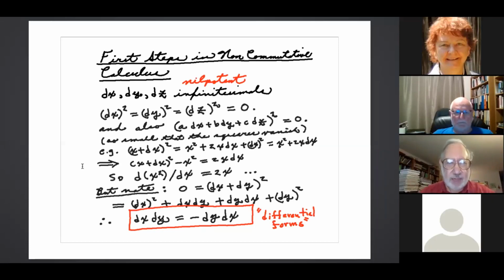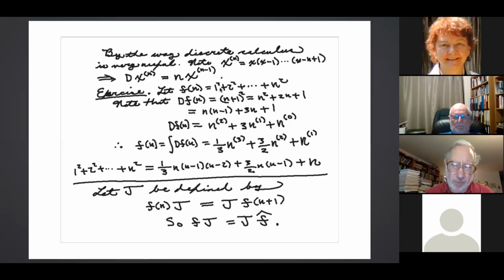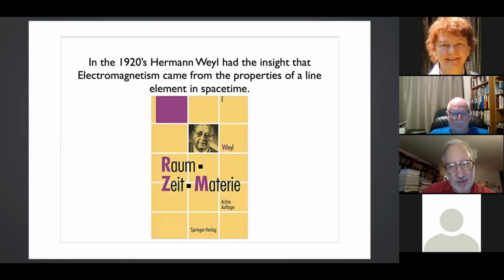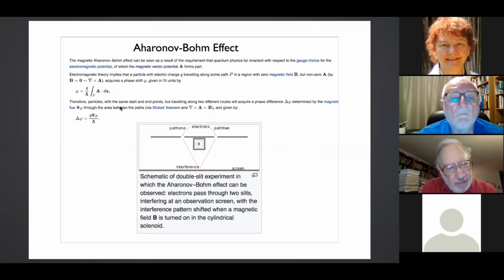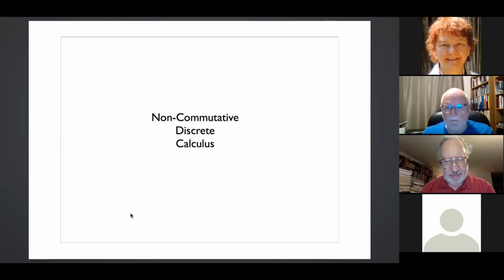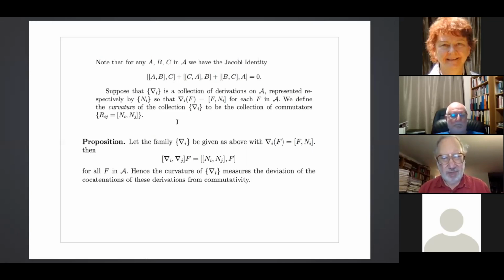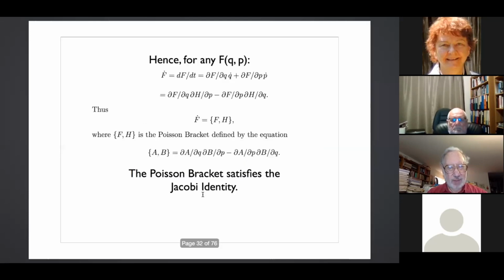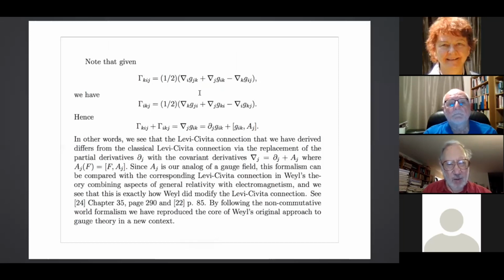ANPA 2021: Lou Kaufmann - Calculus and Non Commutative Worlds